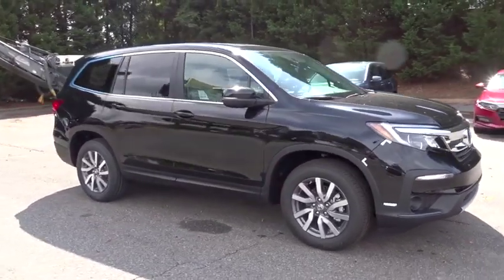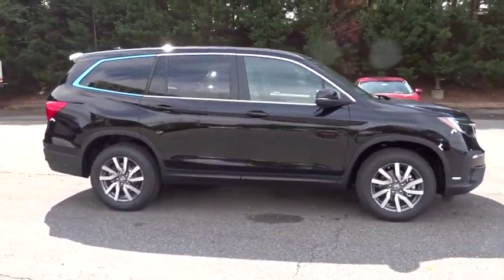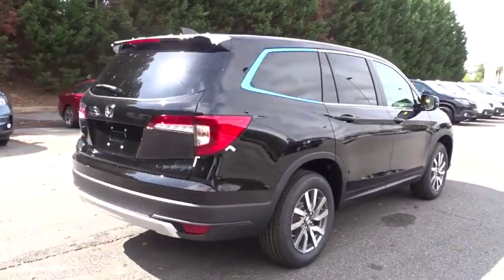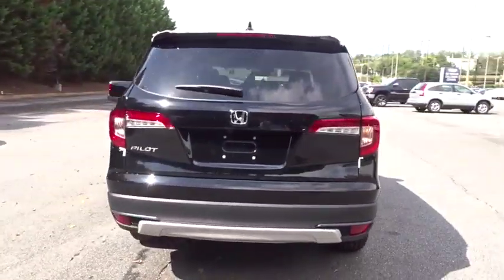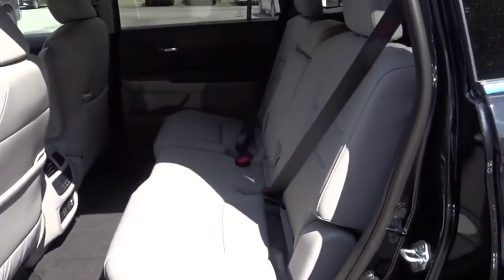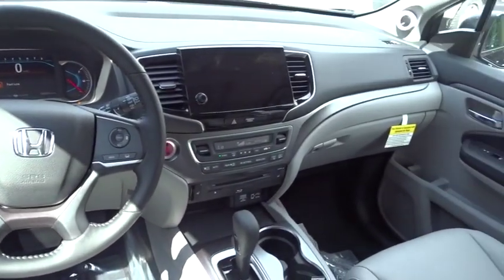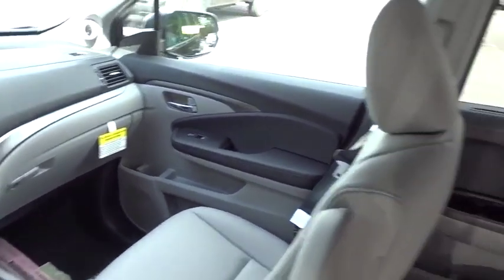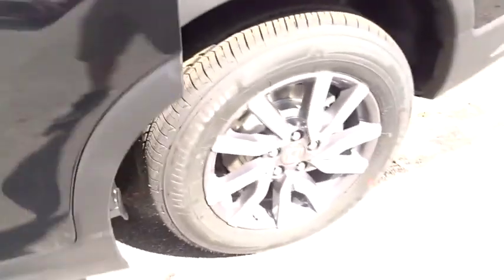2019 Honda Pilot Marietta, Atlanta, Roswell, Woodstock, Kennesaw, GA 491520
2019 Honda Pilot

Priced to sell! $1,000 below MSRP! *Backup Camera* *Navigation* *Bluetooth* *Heated Front Seats* *Keyless Start* *Sunroof/Moonroof* This 2019 Honda Pilot EX-L is Crystal Black Pearl with a Gray interior. This Honda Pilot EX-L comes with great features including: Navigation System, Backup Camera, Bluetooth, Leather Seats, 3rd Row Seating, Heated Front Seats, Sunroof / Moonroof, Satellite Radio, Blind Spot Assist, and Lane Assist . Buy with confidence knowing Ed Voyles Honda has been exceeding customer expectations for many years and will always provide customers with a great value!